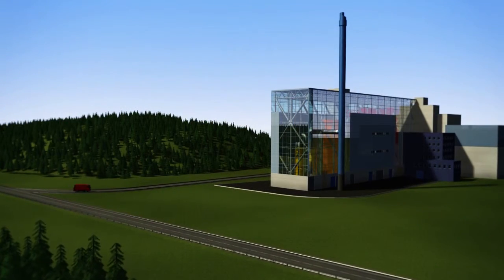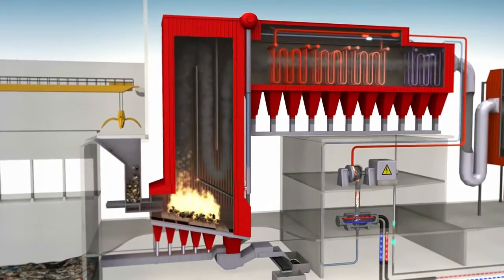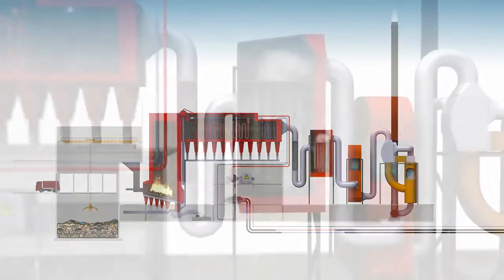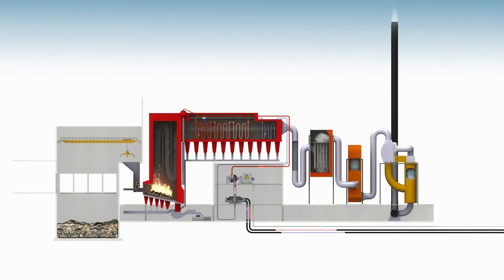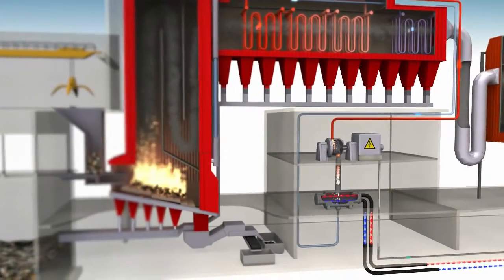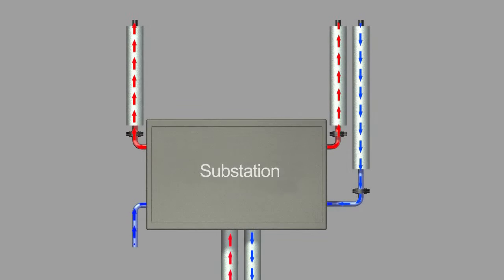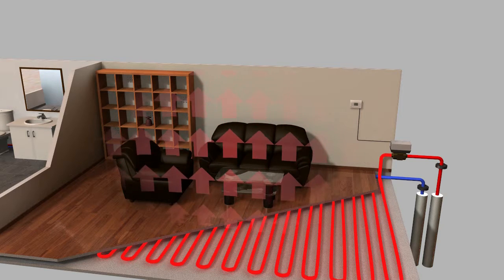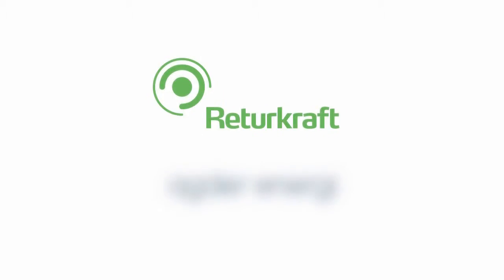Returkraft Waste-to-Energy plant - How does it work?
Returkraft is a Waste-to-Energy plant that handles waste through incineration. The heat from the incineration is converted into electricity and district heating, while toxic substances from the waste are cleaned out of the flue gas so no harmful substances are emitted throught the chimney.

This animation film shows you how Returkraft transform energy from waste into electricity and district heating, and how the flue gas is cleaned.